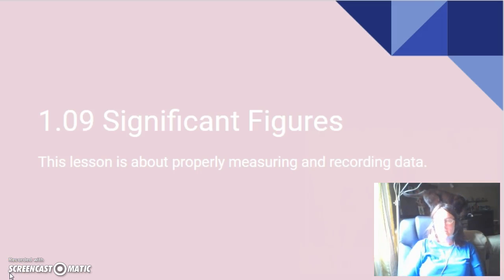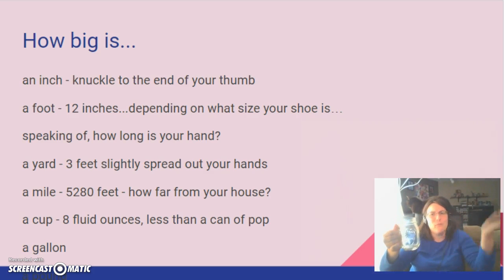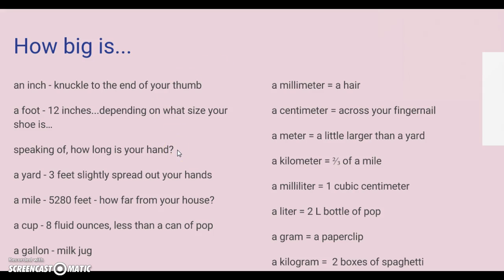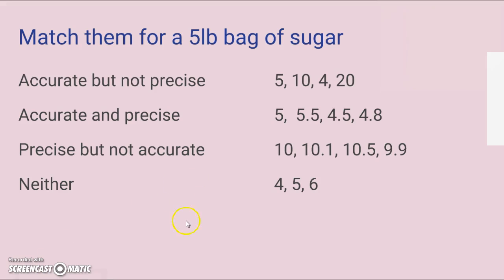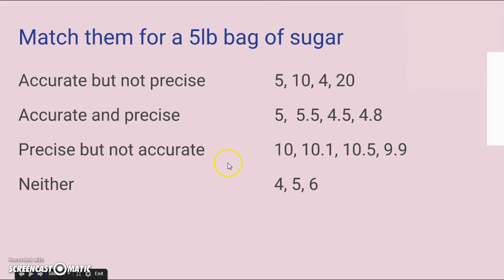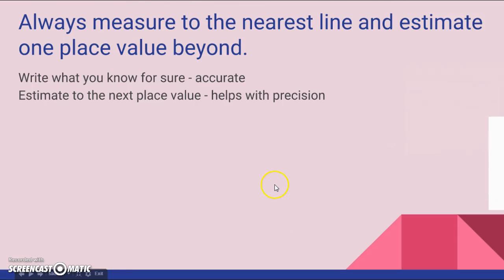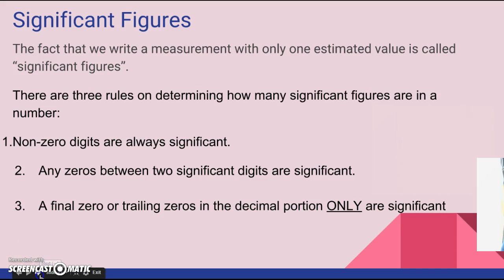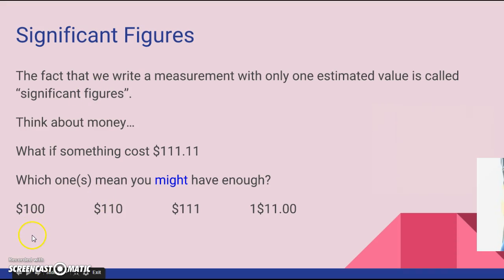Mrs. KJ Explains 1.09 Significant Figures